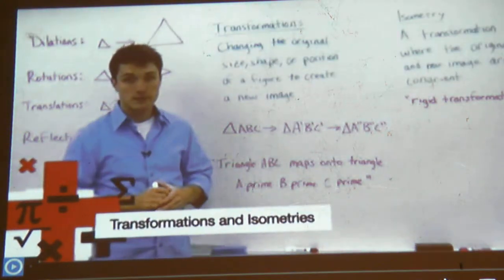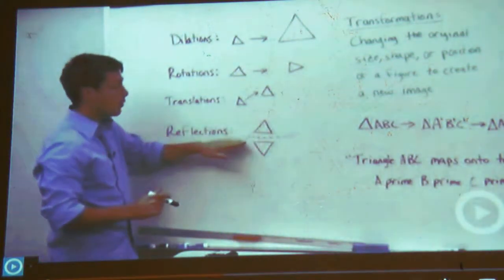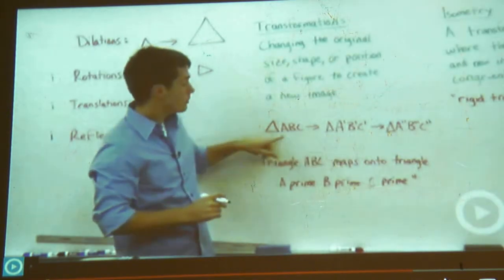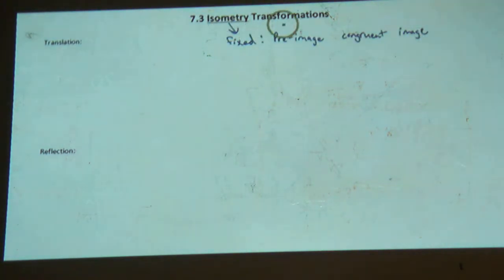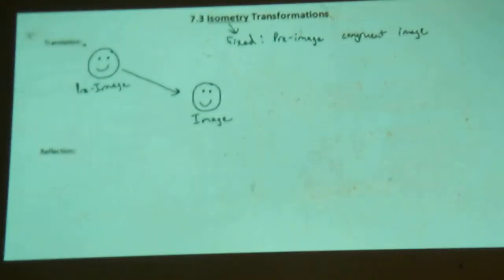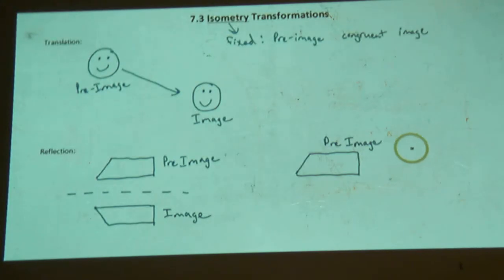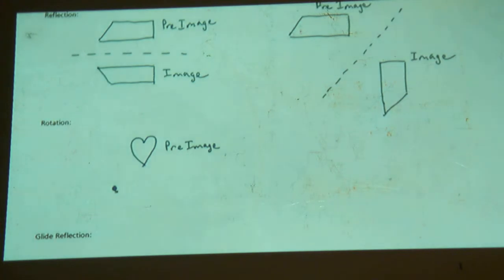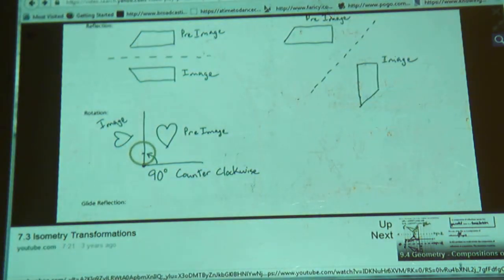Geometry part 2